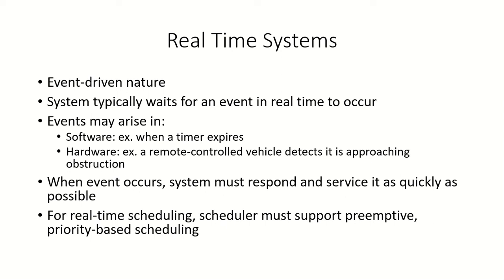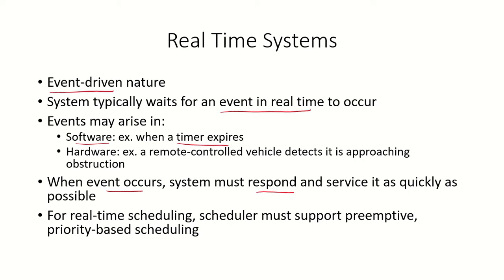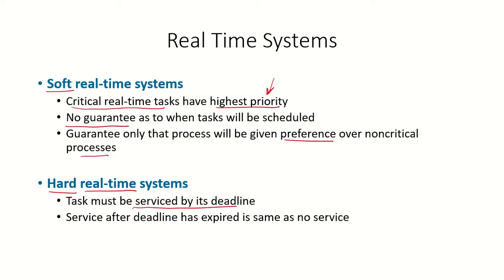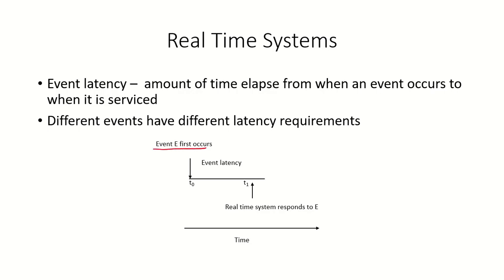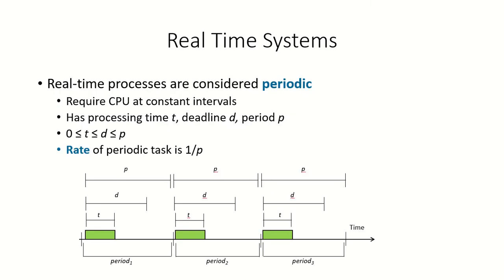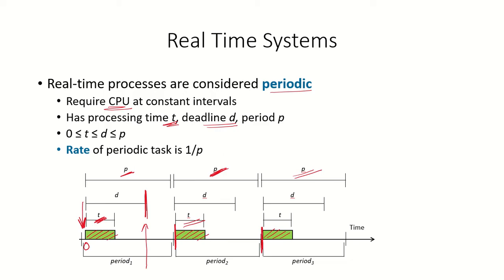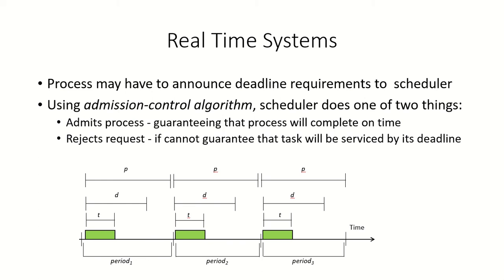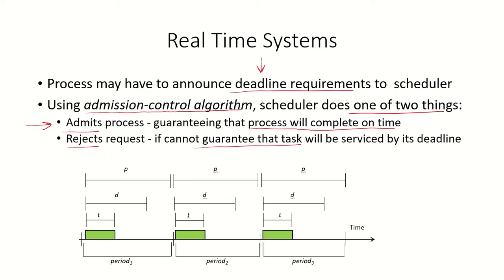OS20 - Scheduling Real Time Process